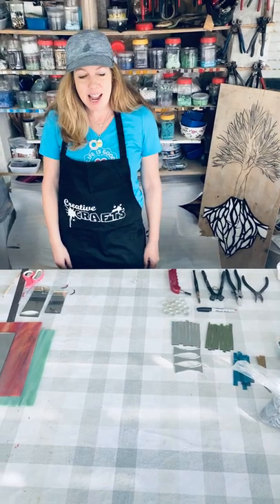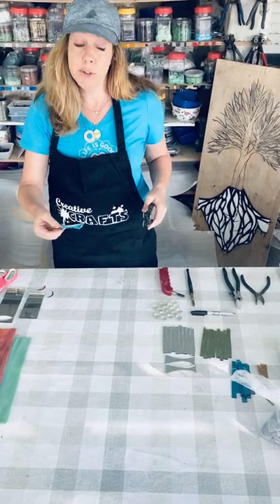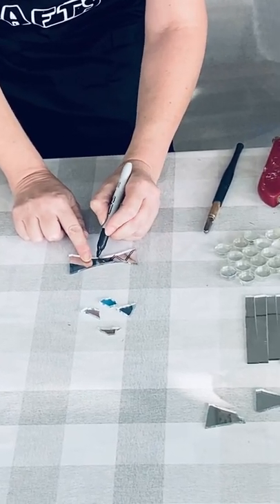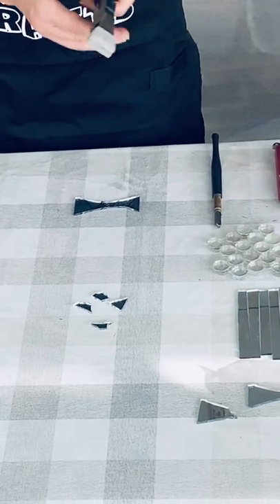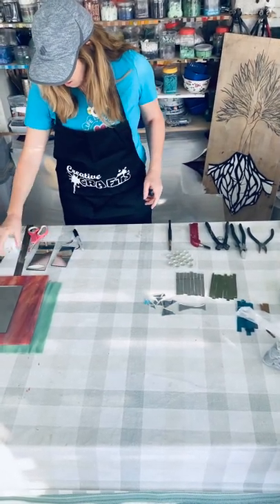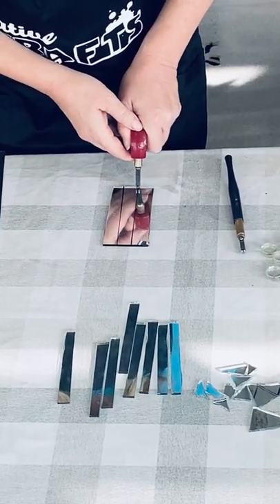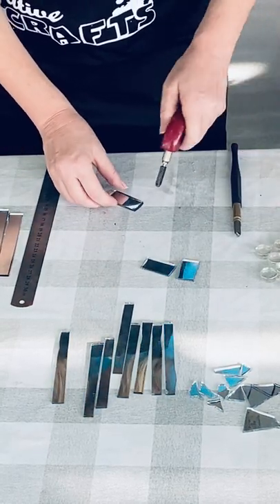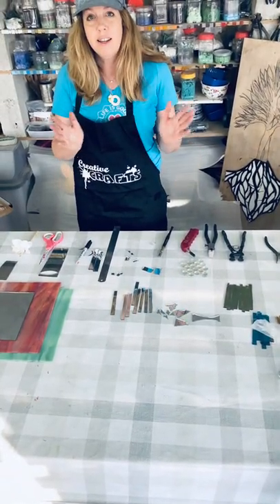Cutting Stripes and Triangles from Glass